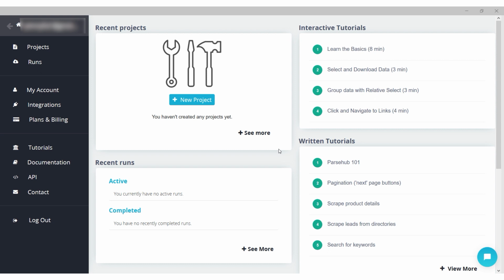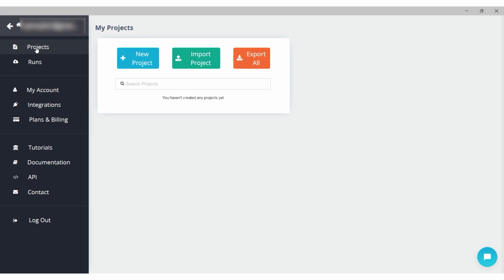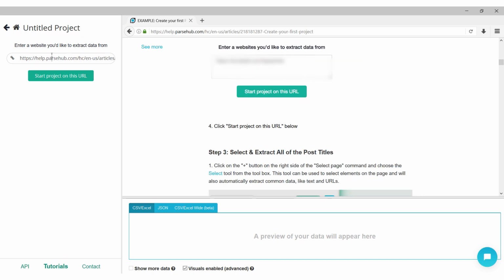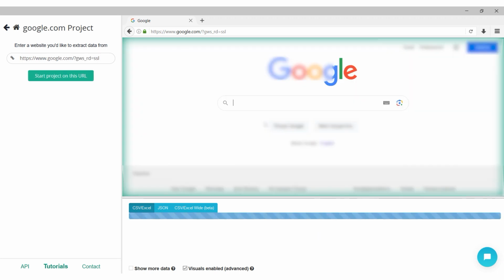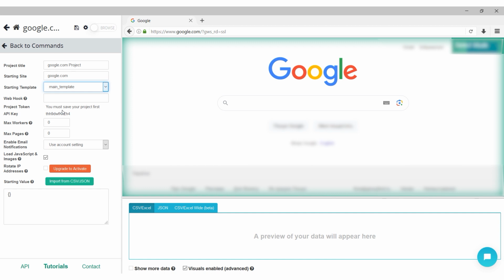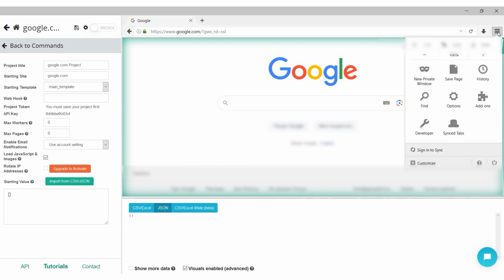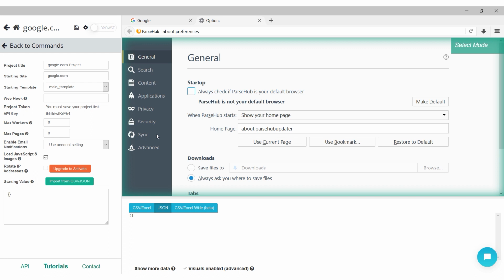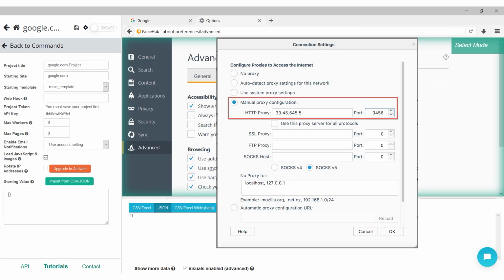Proxy Settings in ParseHub for Data Scraping